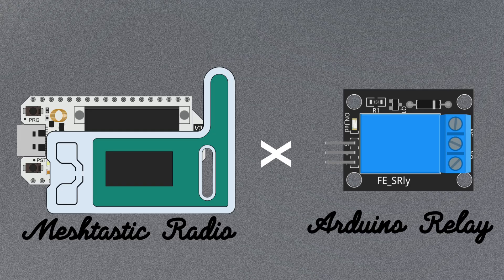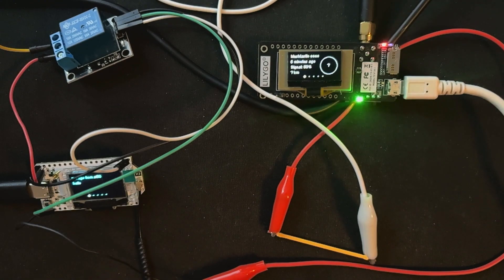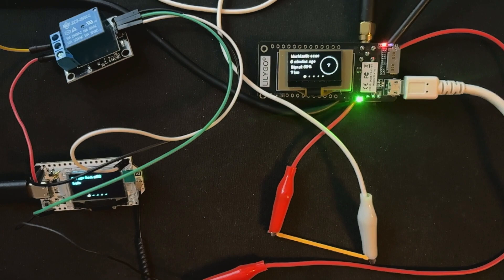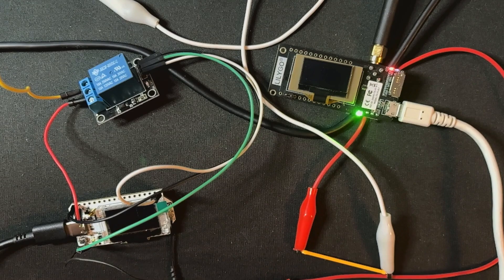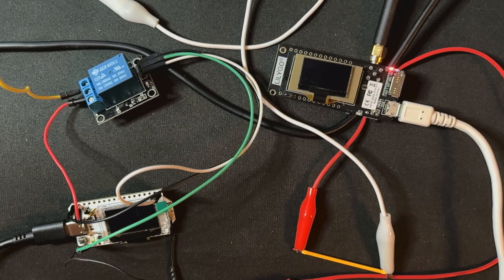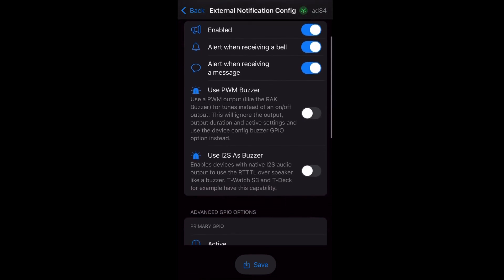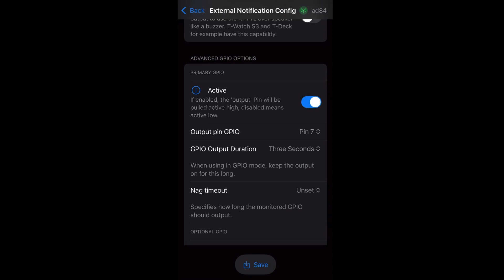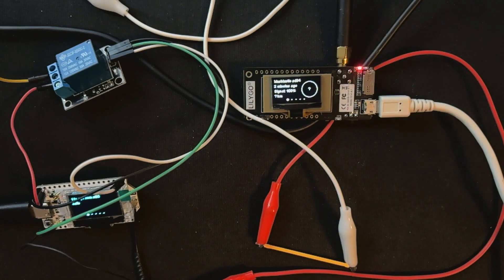Build a Reliable Off-Grid Long-Range Relay Switch with Meshtastic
In this video, I'll show you how I built a reliable off-grid long-distance relay switch. For this experiment, I used a 3.3V LED strip from modern light bulbs, powered by the Meshtastic Radio board. Keep in mind that you could also use the board's 5V output. However, I wouldn't recommend using this relay to control household appliances—for those applications, you'll want to use a more appropriate switch. Like my previous video, this setup operates without cellular or internet connectivity, so there are no hidden fees—making it a cost-effective alternative to expensive commercial solutions.

Aliexpress Global 🛒 🌍

Relay switch

2 Heltec V3
T-Echo Meshtastic
T-Beam Meshtastic
T-Beam Supreme
LoRa32 V2.1

Amazon USA 🛒 🇺🇸
Pair of Heltec V3
T-Beam Meshtastic
Heltec Tracker
LoRa32 V2.1

Amazon France 🛒 🇫🇷
2 Heltec V3
T-Echo Meshtastic
T-Beam Meshtastic
LoRa32 V2.1

Want to buy me a drink, like an e-coffee or a Club-Mate? You'll have my infinite gratitude. Thank you so much for helping me keep the lights on in my home lab!